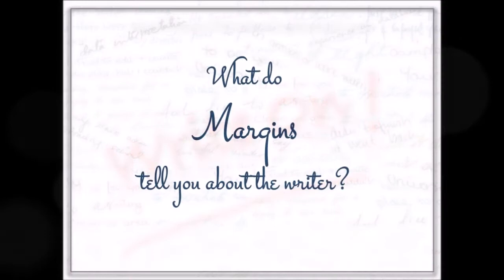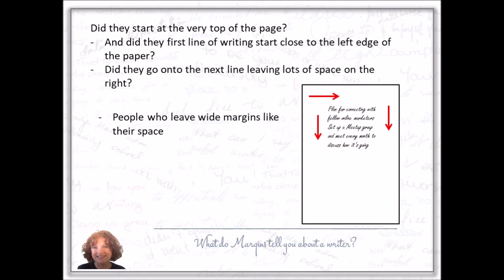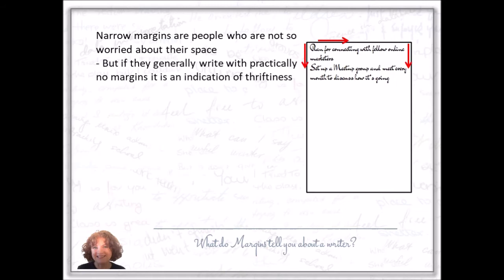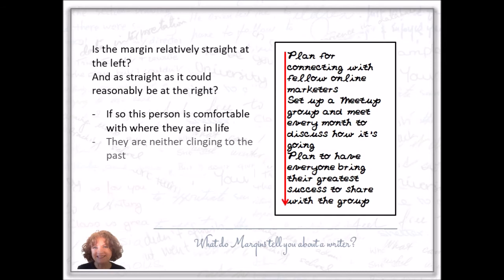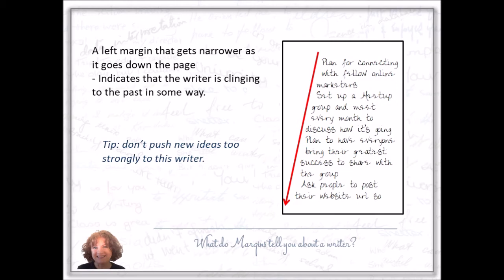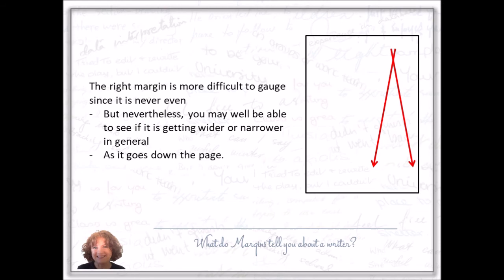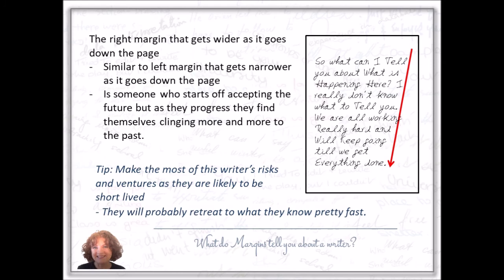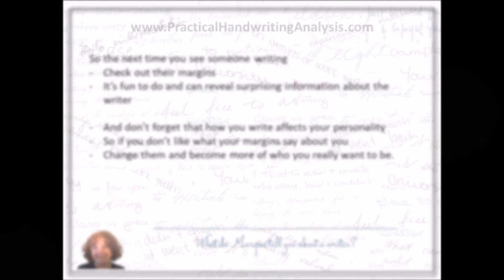What do Margins tell you about the Writer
Your margins, just like all the letters and words you write, reveals the personality of the writer. Here you will find out what you can understand about anyone just by watching how they form their margins.